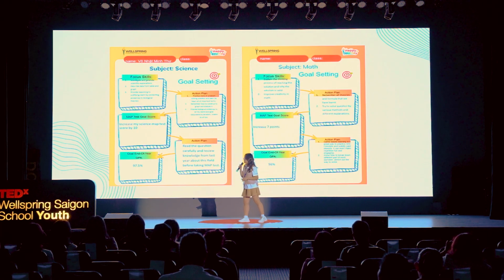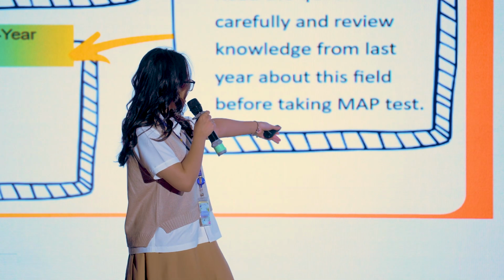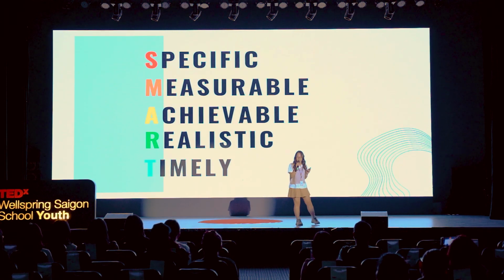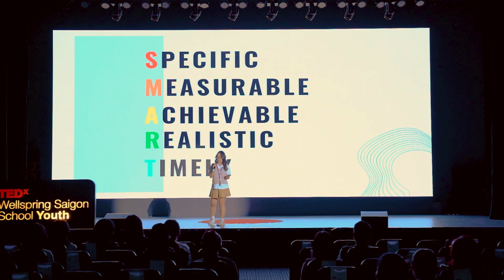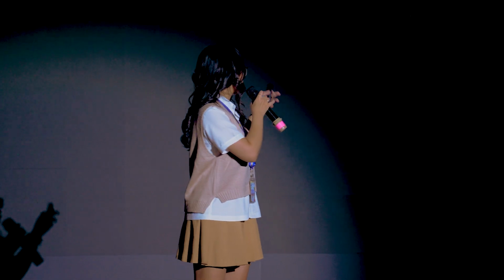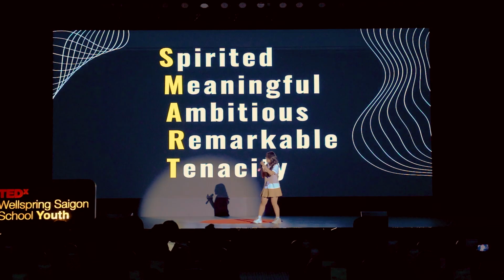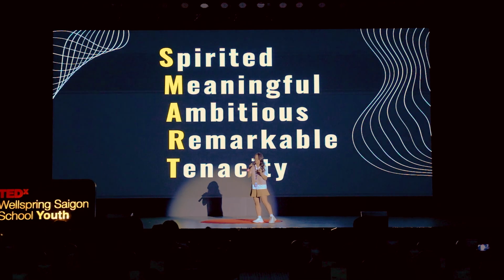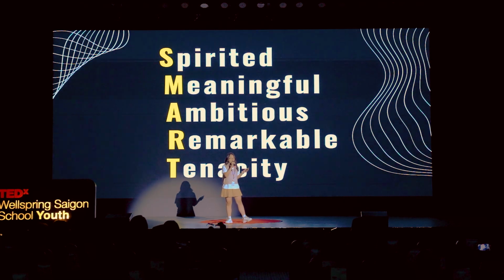Let’s Have A SMART Dream | Thu Vo | TEDxWellspring Saigon School Youth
In recent years, teenagers have been introduced to SMART goals to visualize and brainstorm their goals and dreams. However, we subconsciously create a rigid standard that compresses our colorful dreams into something that is no longer ours. Minh Thư believes that we must have the right and freedom to pursue our authentic dreams, and there must be tools that help us to come up with a dream. As a result, a new definition of SMART goals is developed where it values dreamers' dedication and passion, empowering individuals to chase their own unique visions and aspirations without being confined by restrictive norms. Vo Nhat Minh Thu is an exceptional student who has distinguished herself by participating and excelling in various academic competitions, such as the Sustainable Society Challenge and Flinder-Wellspring Global Voice. She is an exemplary student awarded the Wellspring Saigon Merit Scholarship for the 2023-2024 academic year. Furthermore, Thu successfully took on the role of Event Manager for the Wellspring Saigon Service Learning Project during the 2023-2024 school year. This talk was given at a TEDx event using the TED conference format but independently organized by a local community.